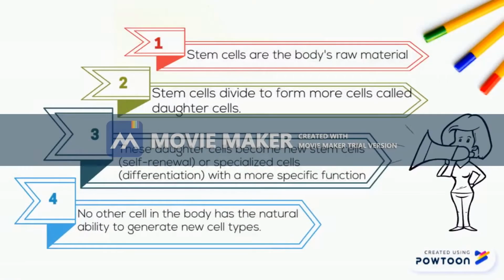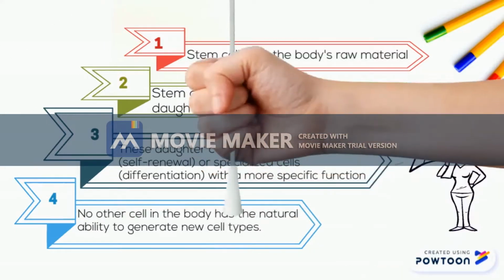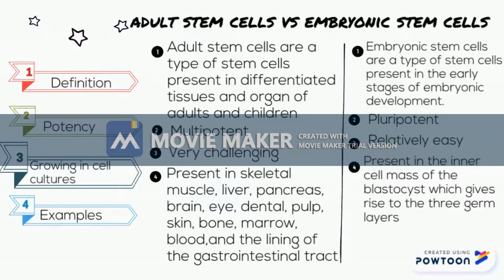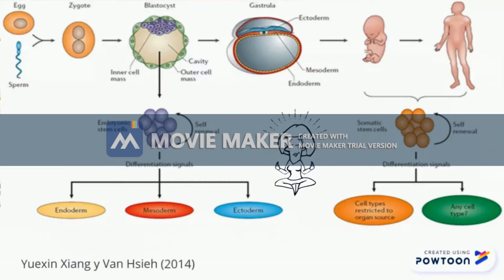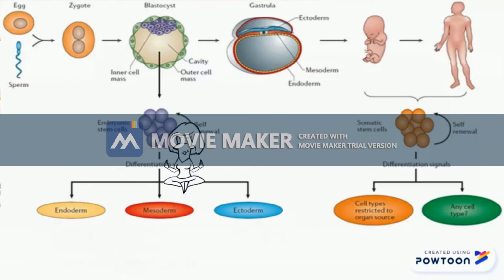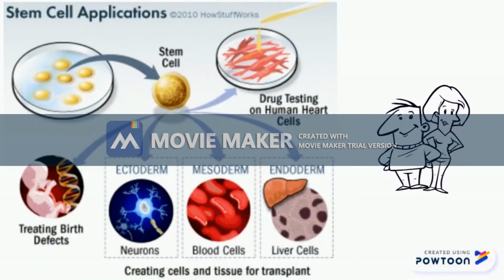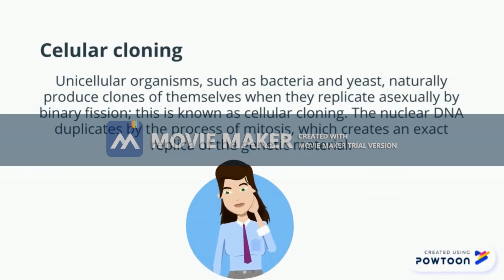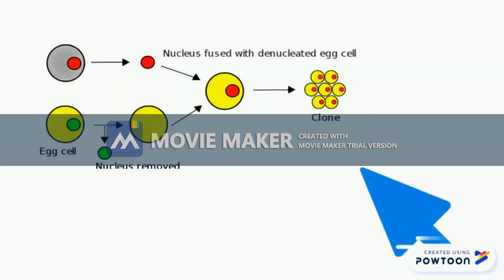Stem cells and cloning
Made video with Windows Movie Maker, you can split,rotate add watermark and subtitle etc. You can download